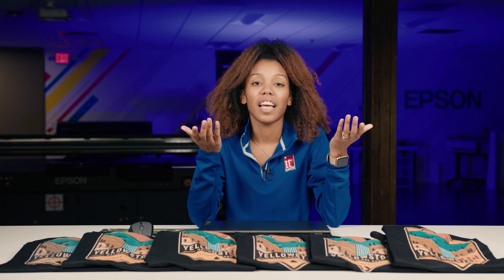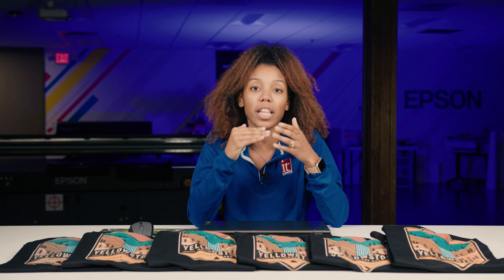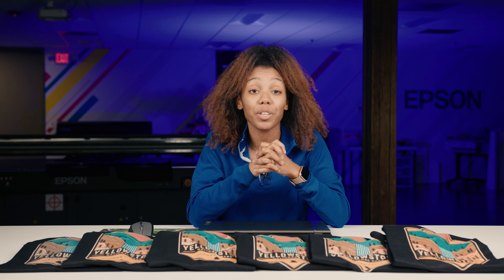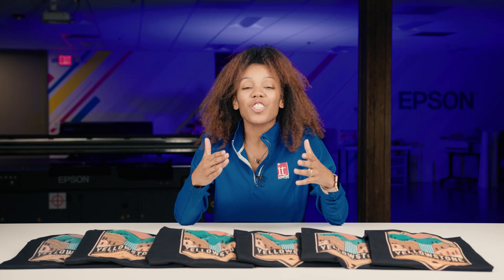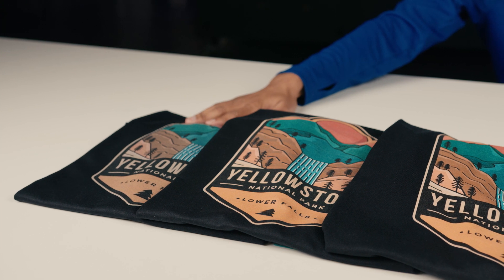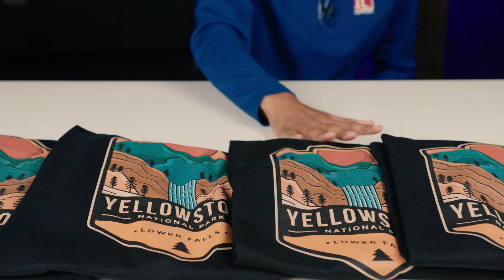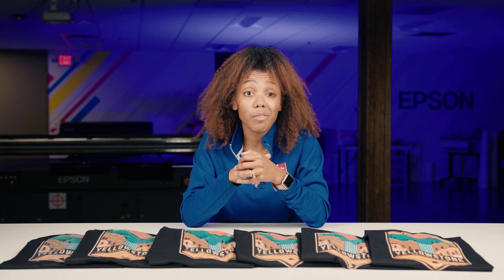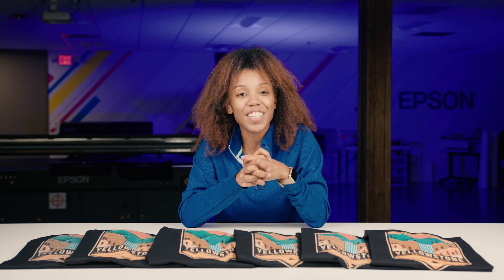EPSON SureColor F2100 DTG - Speed vs Quality | What Is The Tradeoff?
Quality and Speed – These two factors often seem to be at odds with each other.  The faster you go, the lower the quality.  The higher the quality, the slower the print speed.  While this is true – what is the actual trade-off?  In today’s video we are going evaluate the affect quality has on print speed by printing the same 7”x11” image at all 6 quality levels on our Epson SureColor F2100.